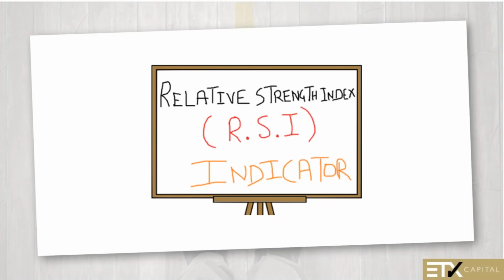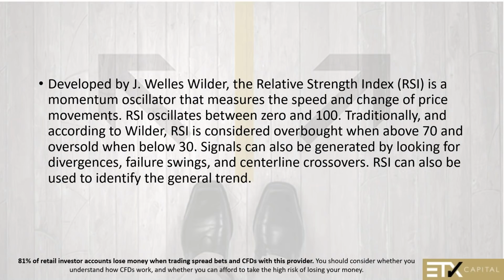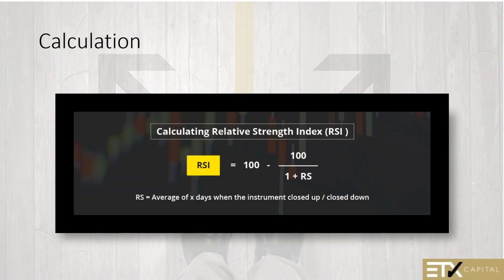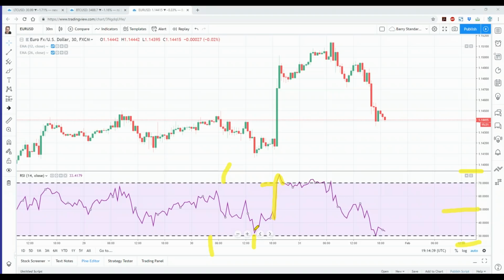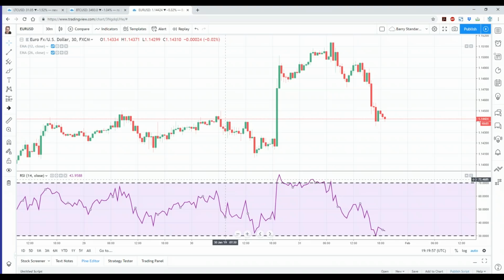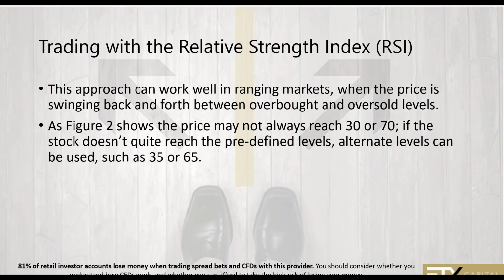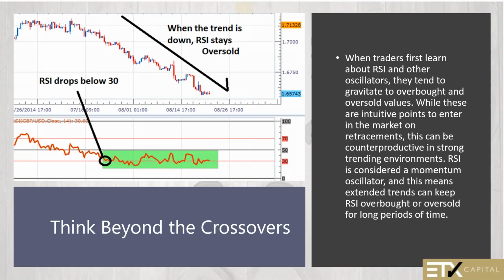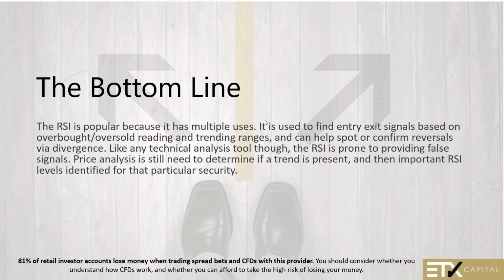Barry Norman Explains RSI – Relative Strength Index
Since RSI measures the relative strength of the underlying market, it is a technical tool that can be applied to nearly any market. However, it is commonly applied to the more liquid and larger markets like forex, stocks, and commodities and bitcoin.